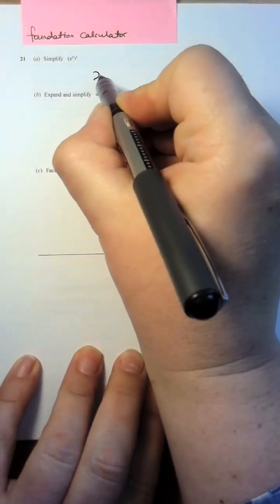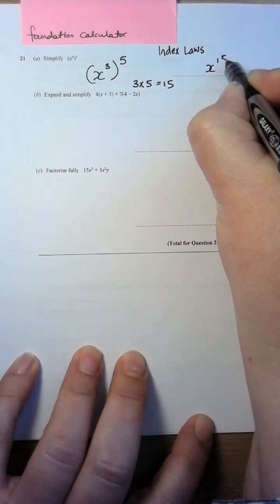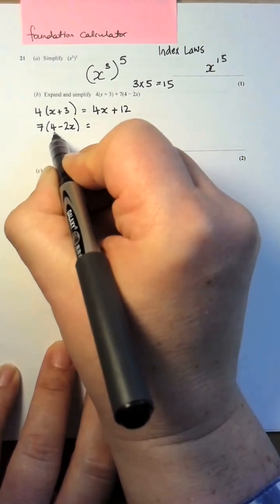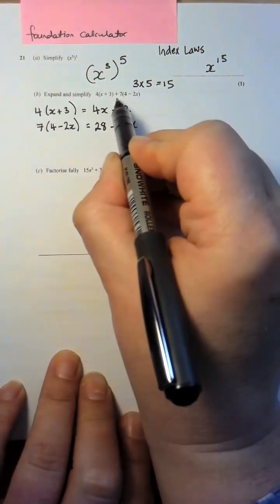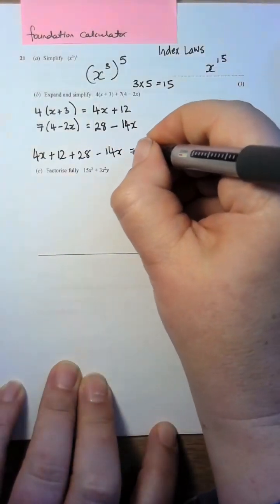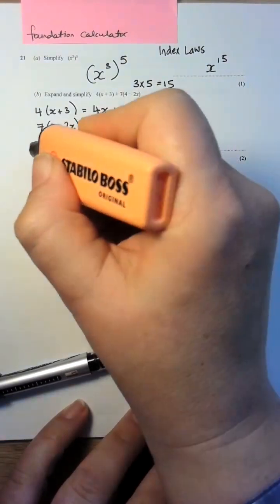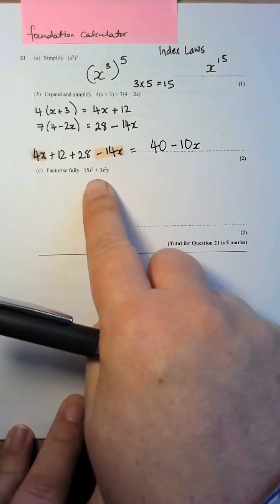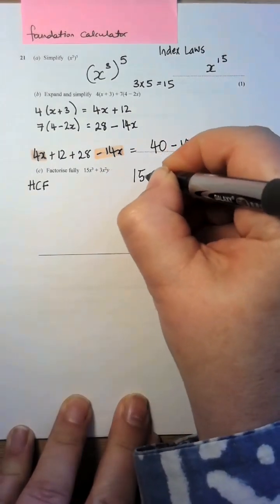GCSE Maths Paper 3 Qu 21 (calculator) Foundation